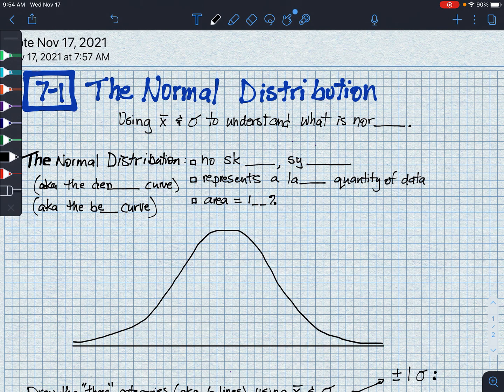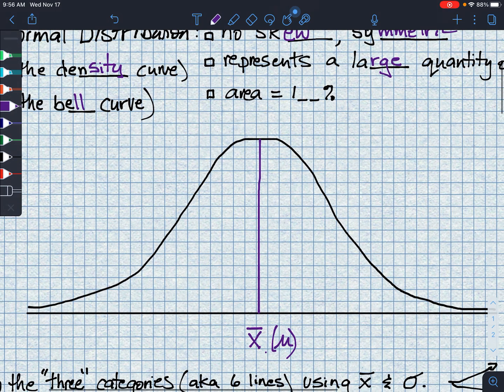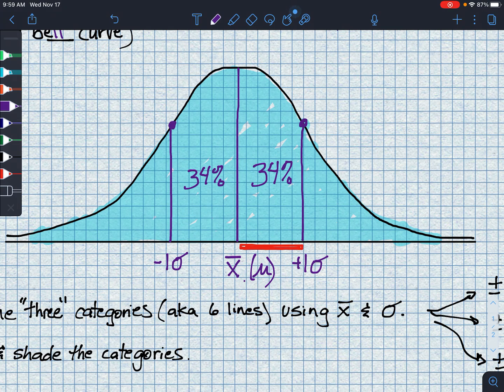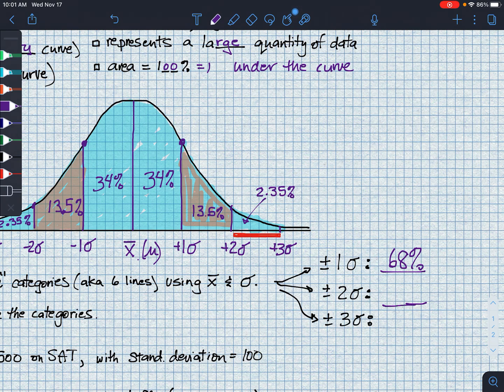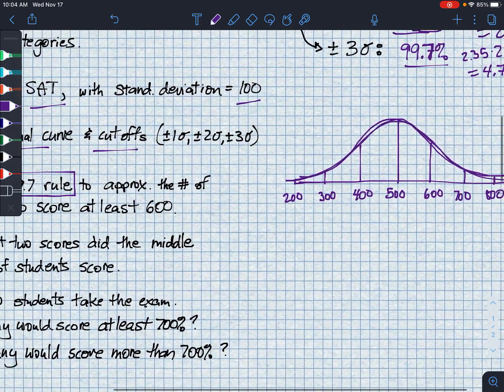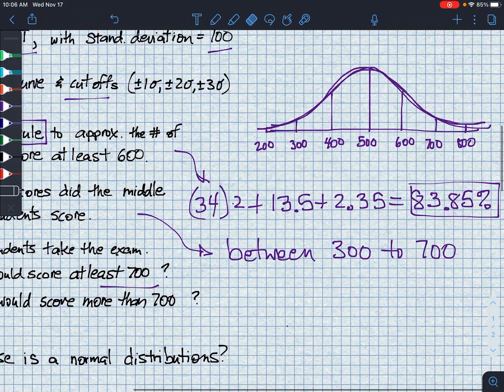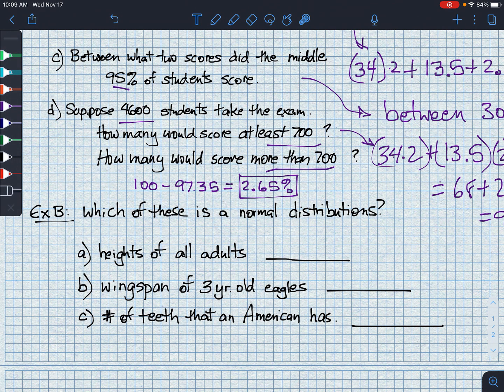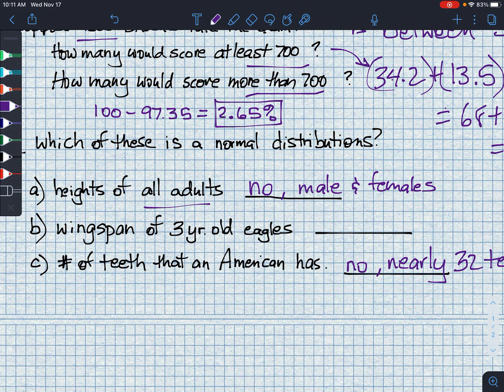7.1 the normal distribution